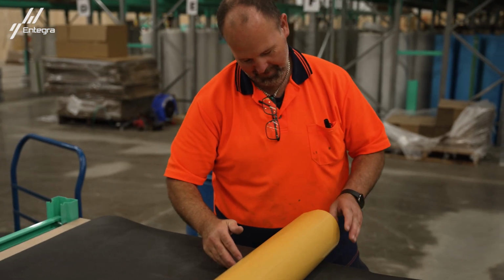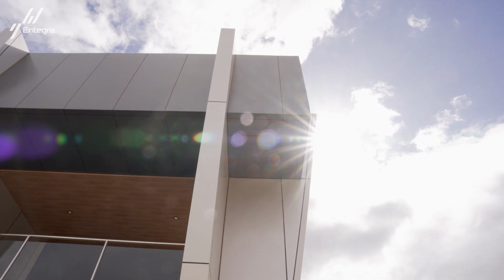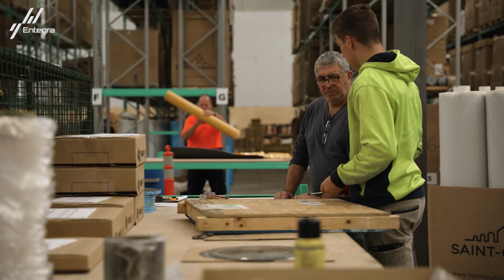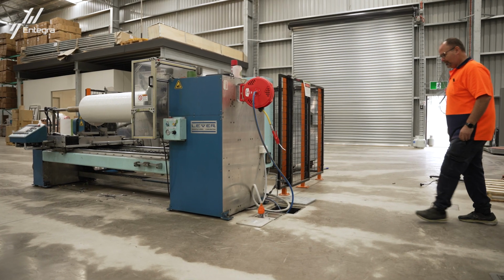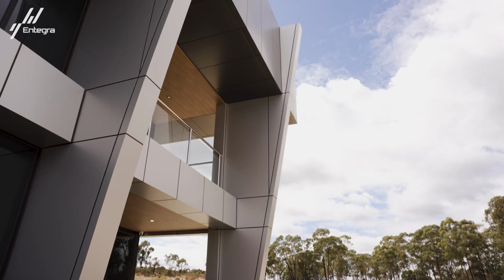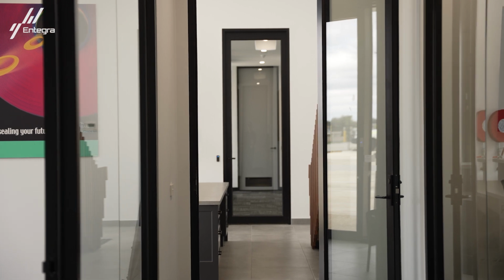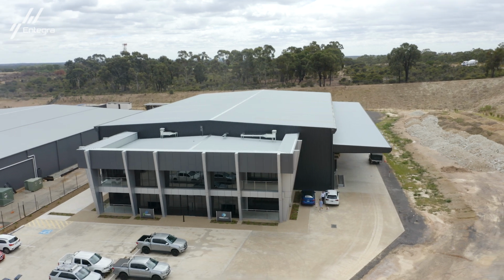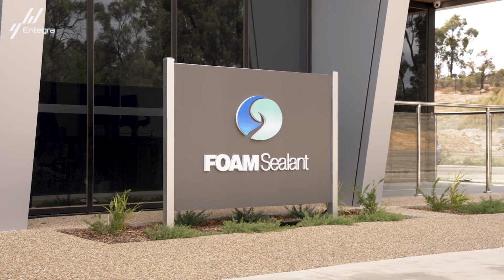Investing in the Future with a Turnkey Facility | Foam Sealant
Foam Sealant, a manufacturer of gaskets, tapes, and sealing solutions, has experienced major operational improvements since moving into a purpose-built facility constructed by Entegra. Designed to support business growth, the new site overcomes space limitations, enhances efficiency, and improves safety and employee satisfaction.

Strategic design choices, including a large awning for all-weather unloading and sub-concrete service lines for a safer workspace, have streamlined daily operations. The modern facility also strengthens brand image, creating a more professional presence for customers and visitors.

With a highly positive experience working with Entegra, Foam Sealant now has the infrastructure needed to support future expansion. Watch how smart facility design is driving long-term business success.